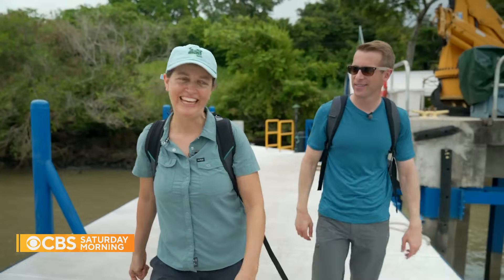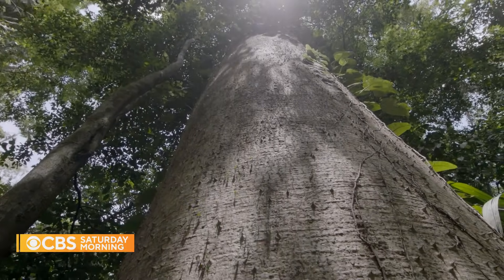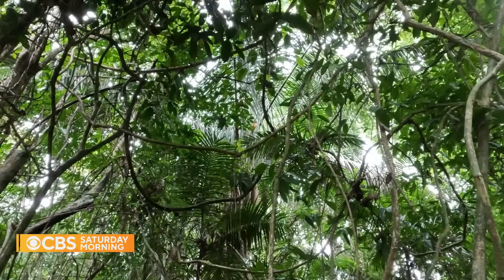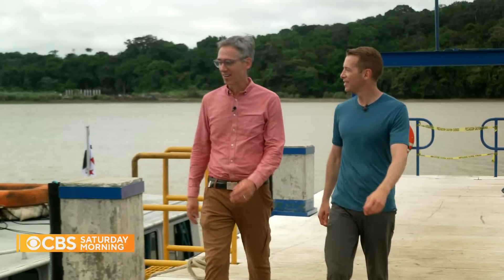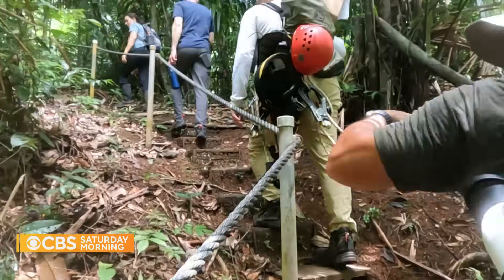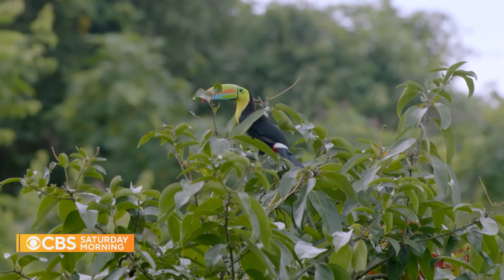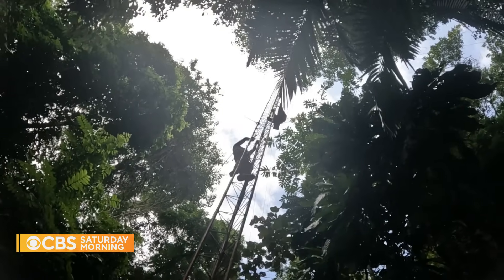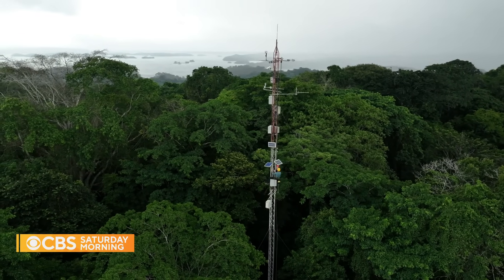Inside the Smithsonian's tropical forest lab